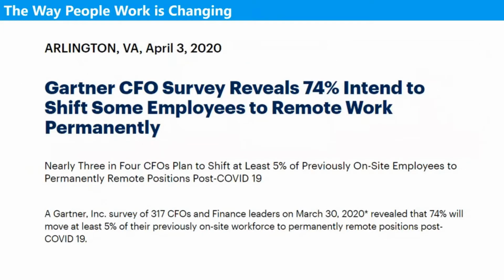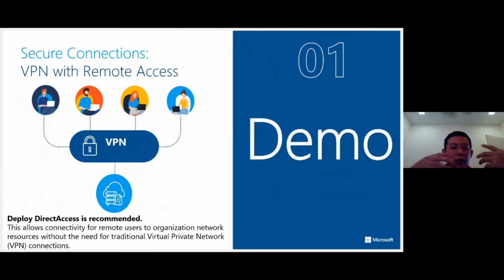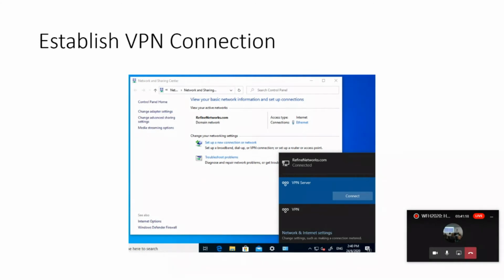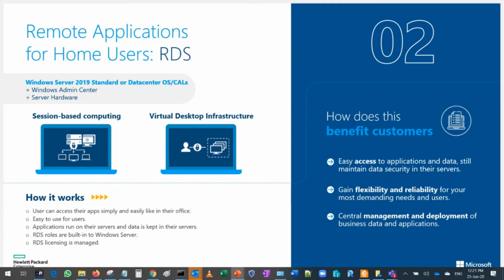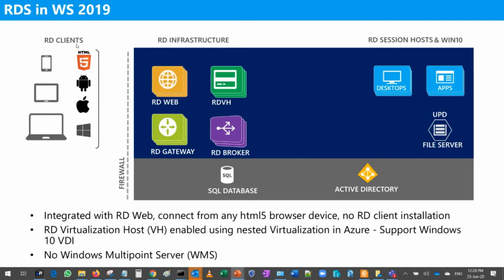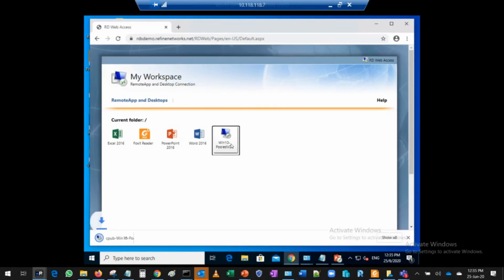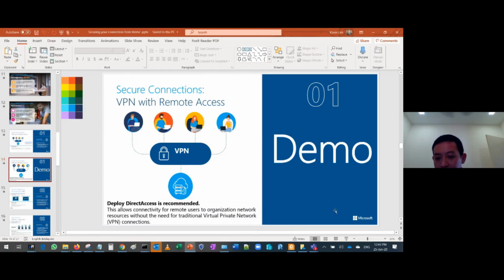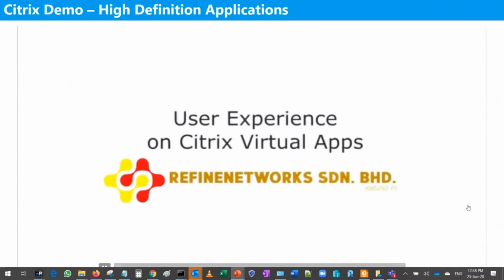WFH2020 [HybridIT Track] 1 Securing your connection from Home, Kevin Lim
In today's intense Covid-19 crisis, many companies small and large alike find themselves in a bind. Many of their employees need to work from home securely and reliably. In this session, a highly cost effective approach and even better still capabilities which you already have built-in Windows Server will be shared.

Join us for this highly demo centric session.